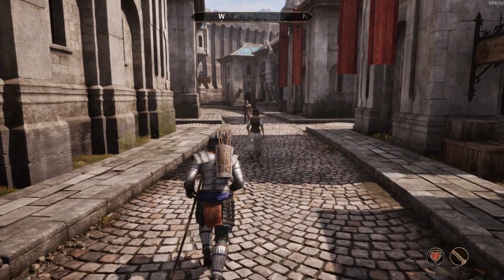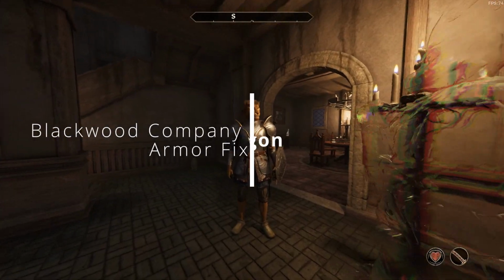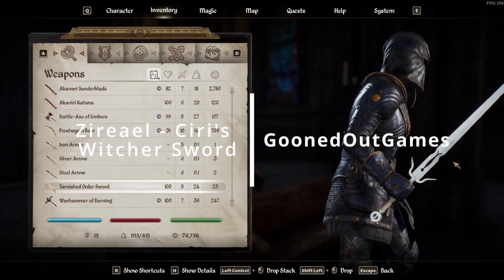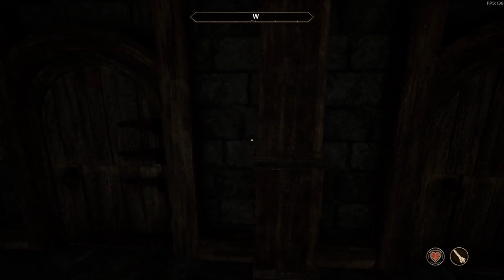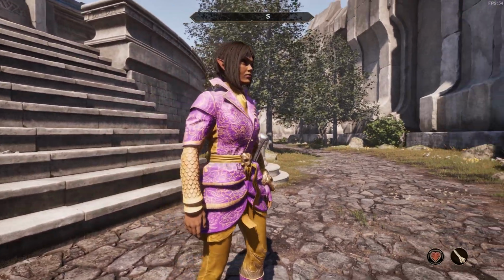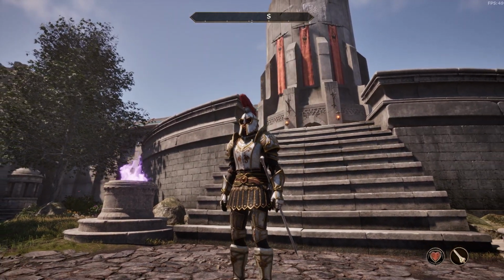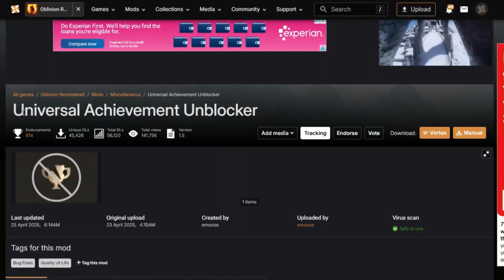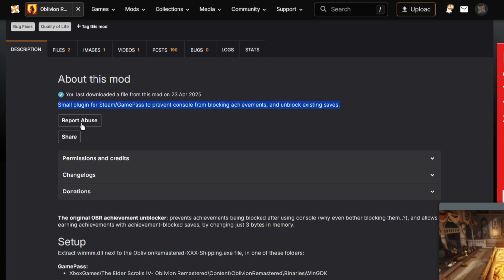You Need To Download These Oblivion Remastered Mods Today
Some of the best mods I've found this week for Elderscrolls Oblivion Remastered!
From Unobtainable Armor To NSFW Bewbs!

NEXUS LINKS
Zireael - Ciri's Witcher Sword in Oblivion

TIMESTAMPS
0:00 Intro
0:10 Alternative Sprint
0:57 Blackwood Armor Classic
1:38 Ciri's Sword
2:17 Testing Hall
3:49 Nude Mod
4:23 Donkey
5:18 Achievement Unlocker